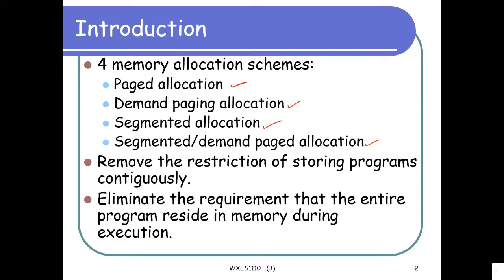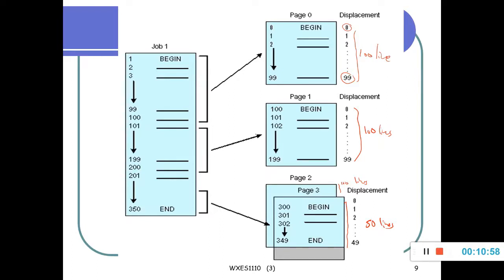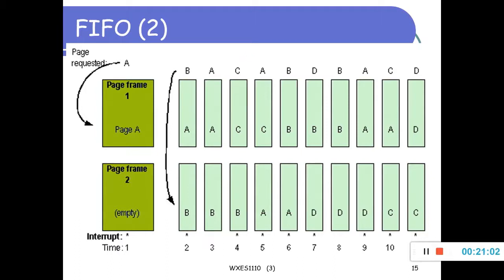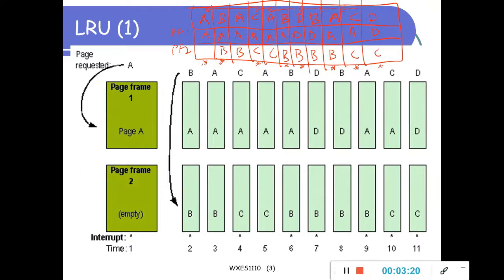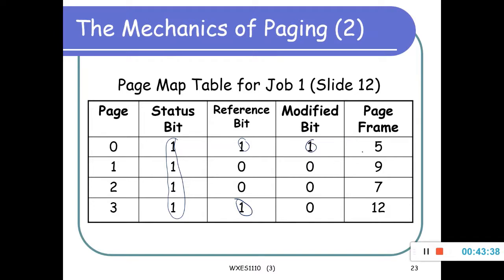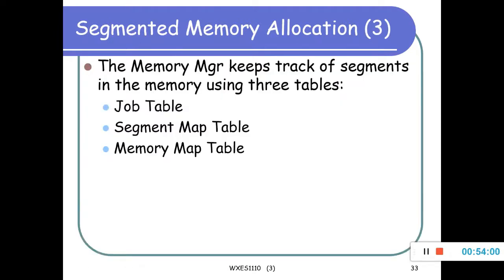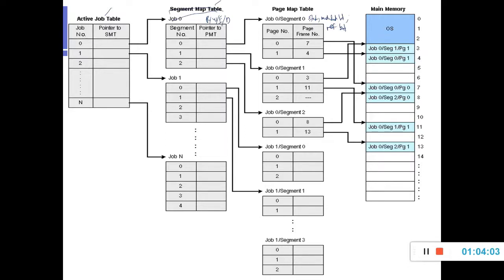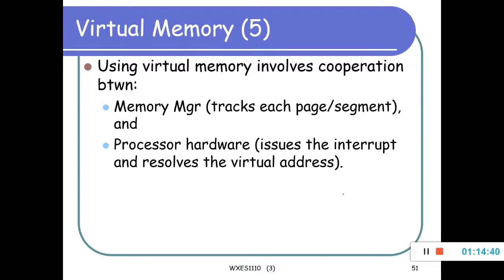Lecture 3 | WIA2004 (OS) | Memory Management: Virtual Memory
Lecture 3 for WIA2004 (Operating System), Faculty of Science Computer & IT, University of Malaya (UM)